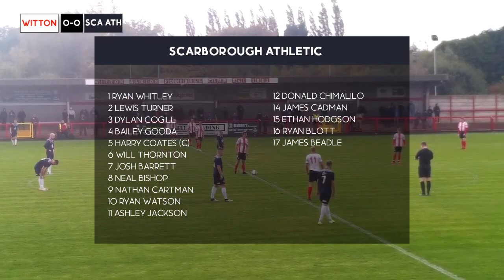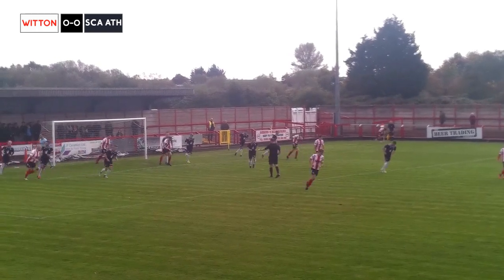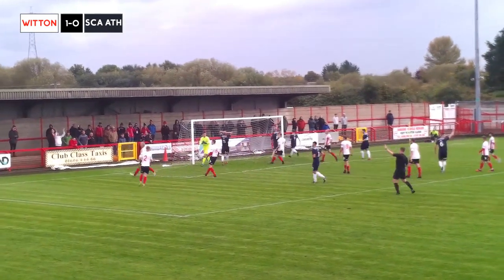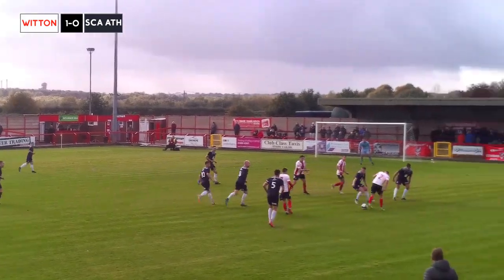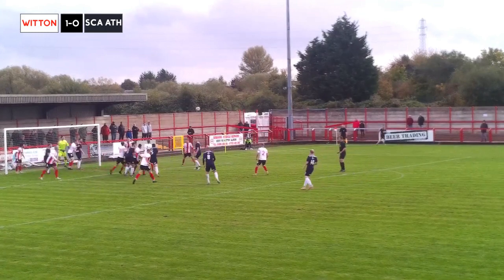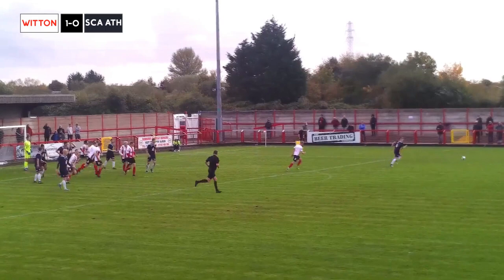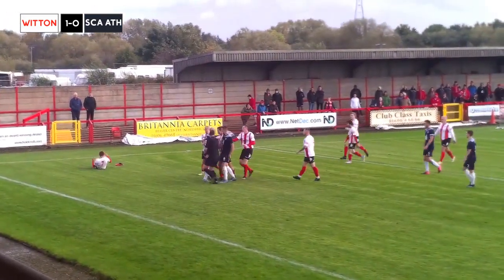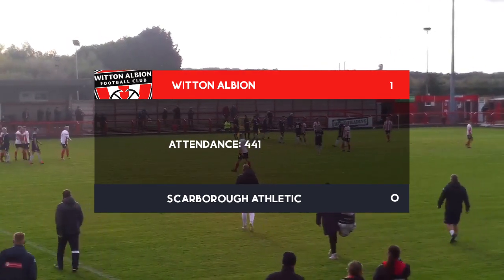90 MINUTES | Witton Albion vs Scarborough Athletic (10/10/20)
As we have no live football at the moment due to Lockdown 2.0, here is a full game from earlier this season as Scarborough Athletic visited Wincham Park in the Pitching In Northern Premier League Premier Division.

With income streams significantly affected by Lockdown, if you would consider making a donation in return of this and the other content we are putting out over our digital platforms, it would be hugely appreciated. The link to our Justgiving page is

Your support is massively appreciated by everyone at the club.

For the latest news from Wincham Park, please visit the official club